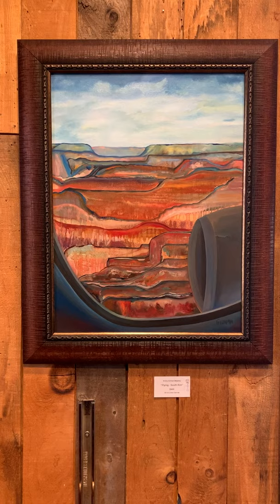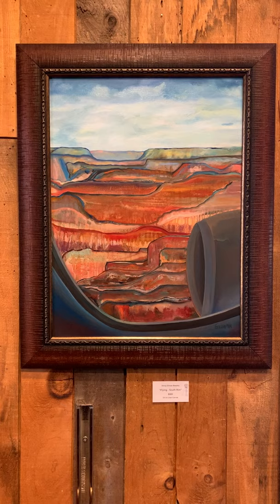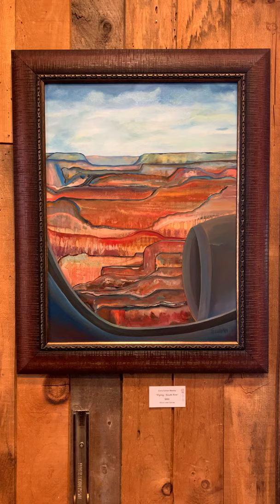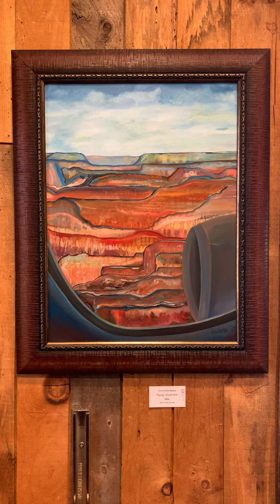Grand Canyon Oil on Linen Canvas Original Artwork by Emily Gilman Beezley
Oil on Linen Canvas
24"h x 18"w / Frame: 30"h x 24"w
Original Artwork and Fine Art Reproductions available at emilygilmanbeezley.com

Looking out of an airplane window to view the majesty of the Grand Canyon from the perspective of the South Rim. This contemporary rendering of the Grand Canyon is painted with transparent layers of oil paint including controlled drips which are layered on top of each other to give dimension to the canyon rock faces. Outlines in Prussian blue delineate the peaks and valley.

"Beautiful work, as always, and I love being on your distribution list." -Jared M., Portland OR